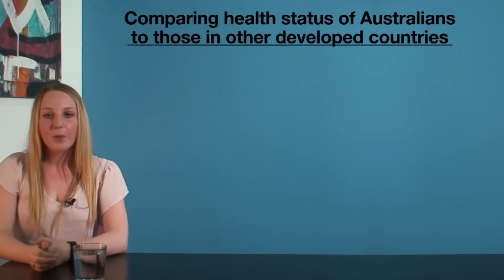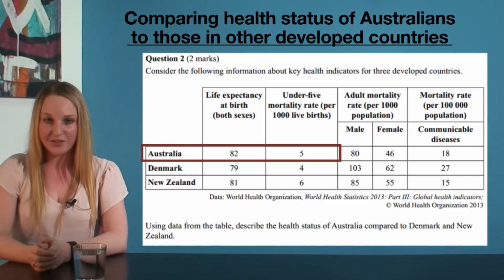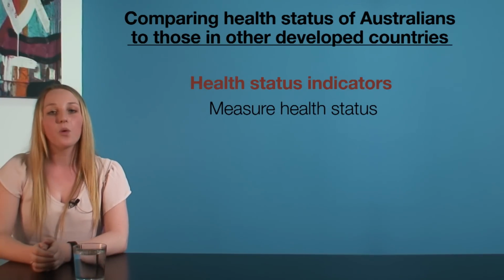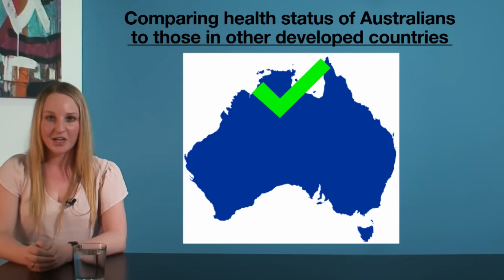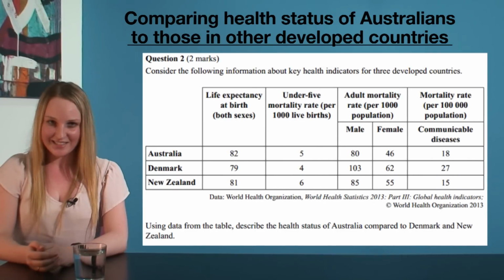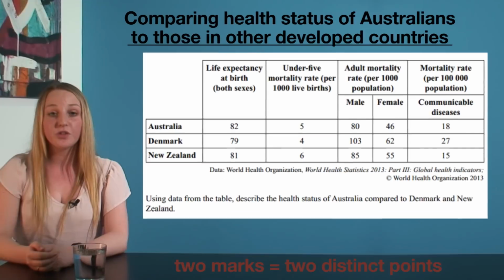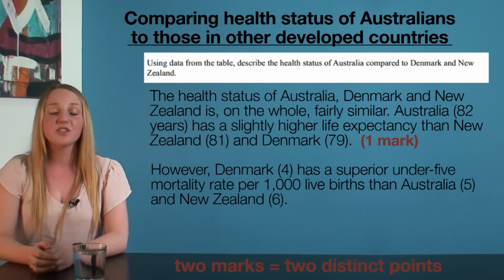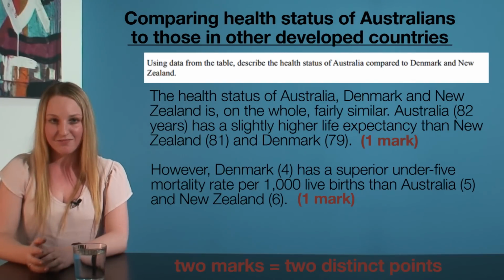VCE HHD - Comparing health status to other countries